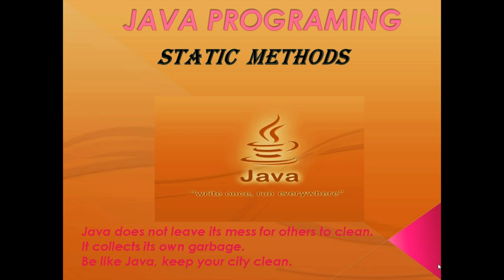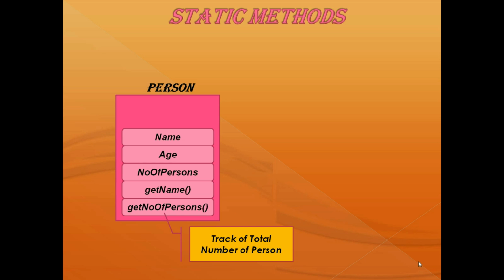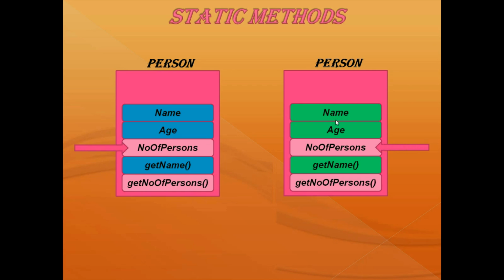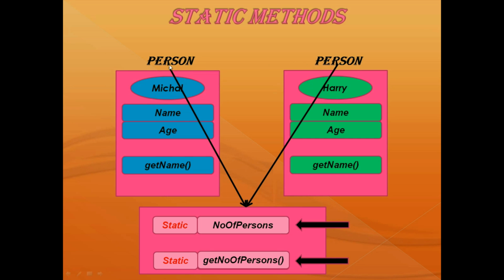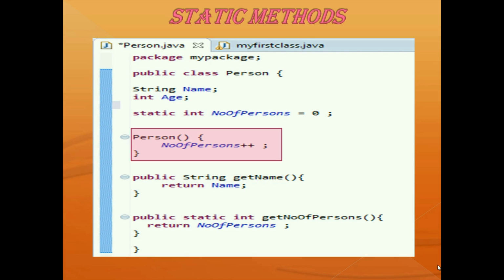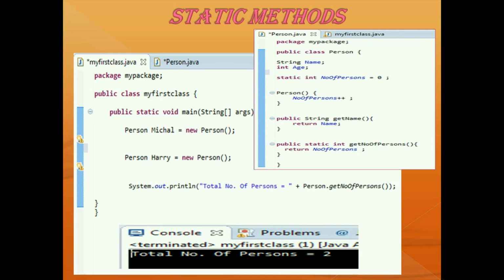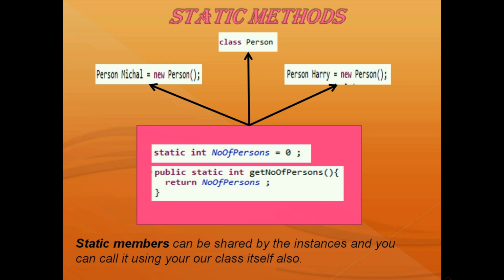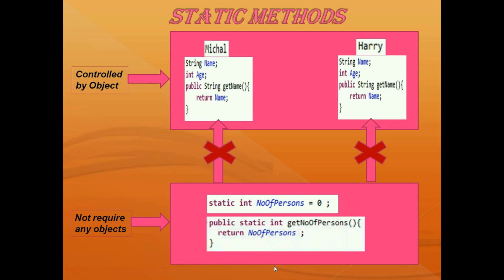STATIC METHODS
Quick and easy way to learn STATIC METHODS..